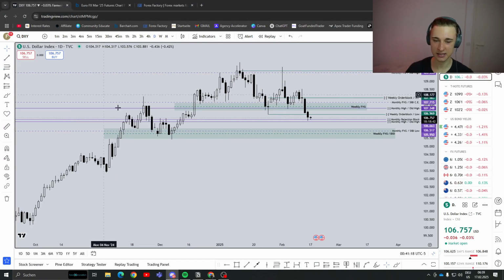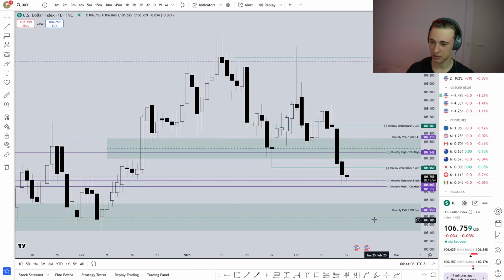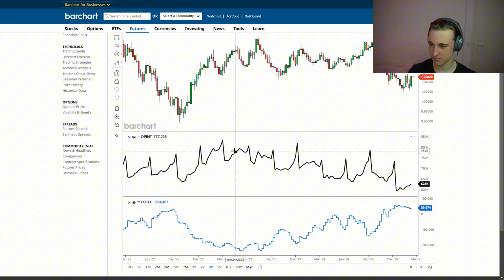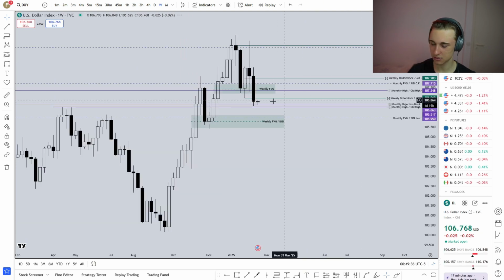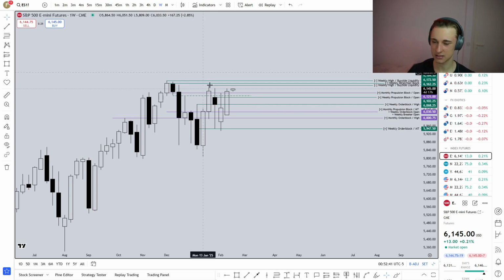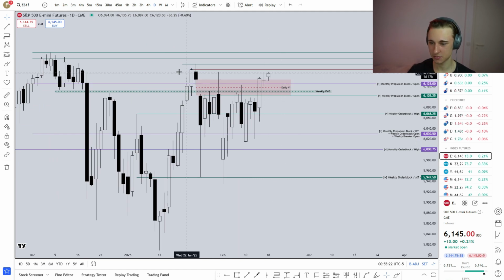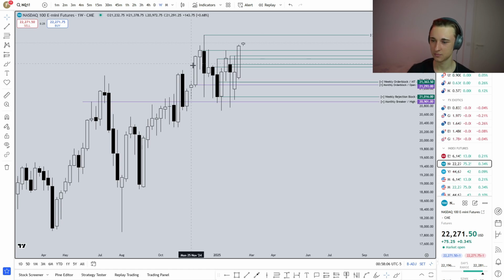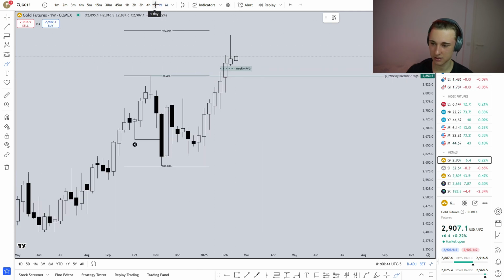Anticpate Reversals with Open Interest | Weekly Outlook | 17.02.2025 | Farewell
Dear YouTube friends,

in this video I share with you how I utilize the Open Interest and COT-Data to anticipate long term reversals in the market. As usually we also go over all the major asset classes for our weekly outlook.

Form your own opinion as always.

Yours, Raitis.